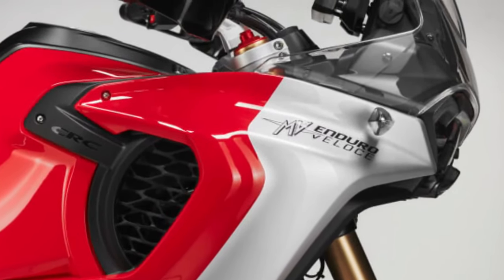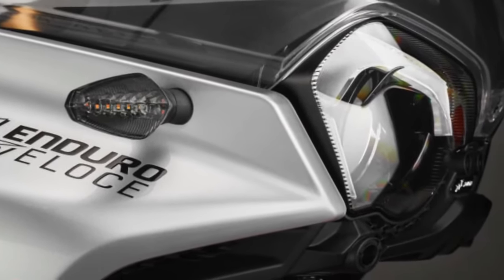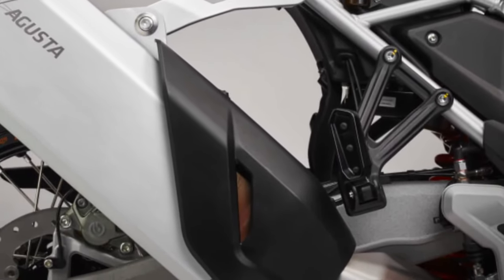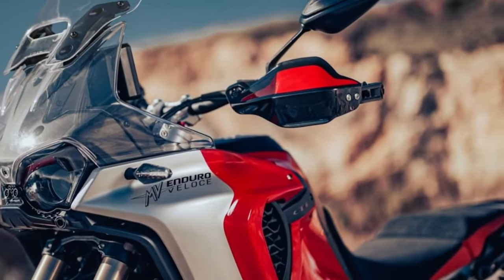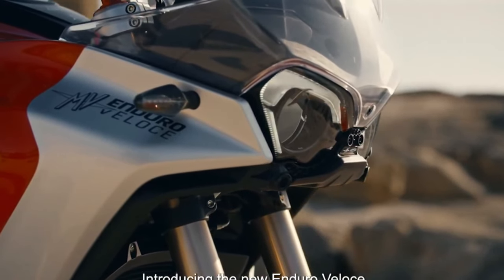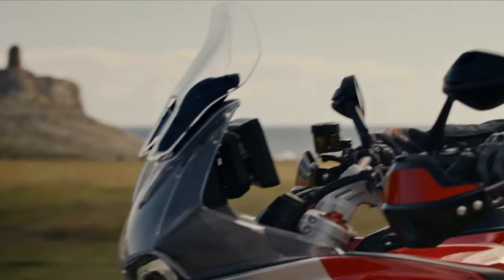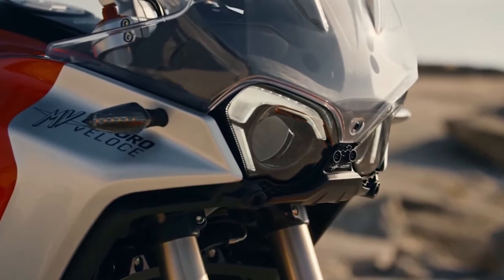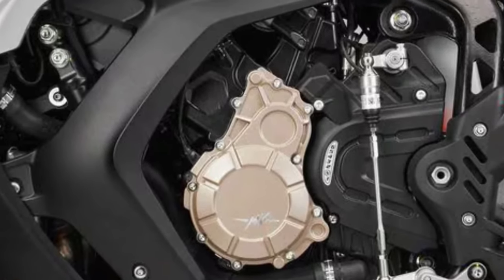2024 Mv Agusta Enduro Veloce First Performance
2024 Mv Agusta Enduro Veloce First Performance @motoadv6305